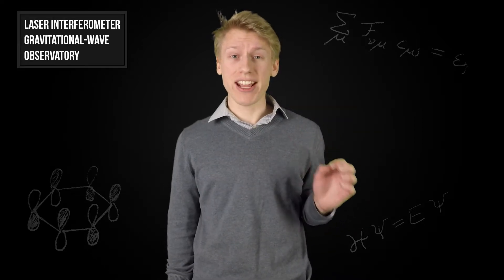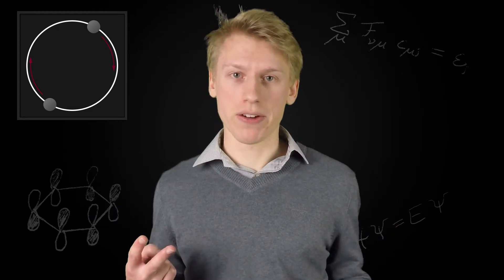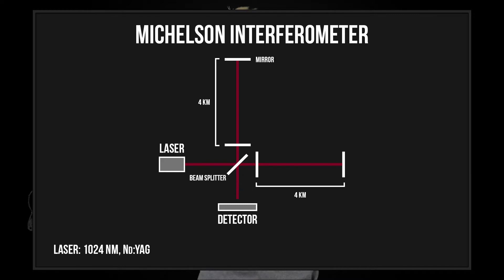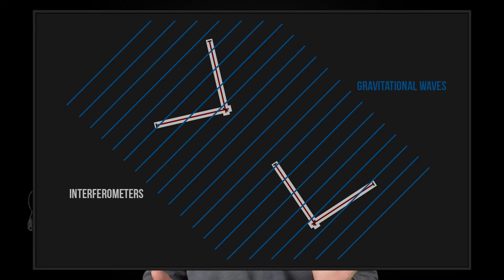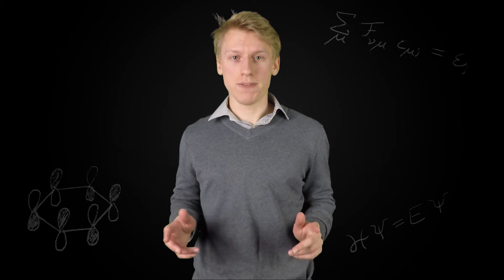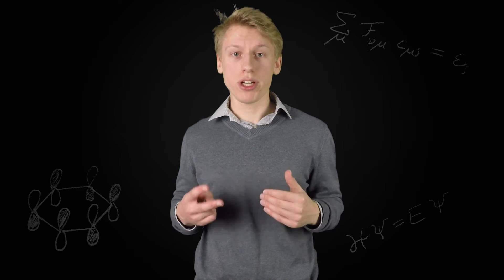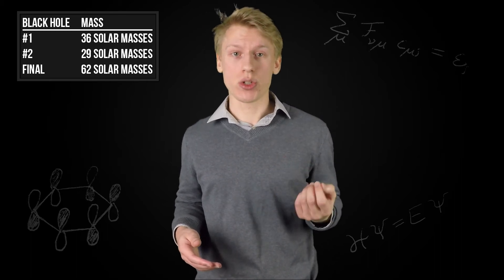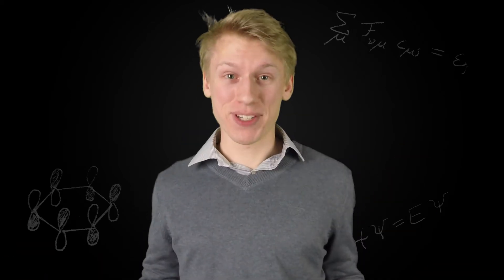How LIGO detected Gravitational Waves of a Black Hole Merger! - Frontlines of Science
On Febuary 11th, 2016 a paper was published in the journal Physical Review Letters stating that two LIGO detectors detected a signal corresponsing to gravitational waves cause by a merger in a binary black hole system.

Special thanks to Jan and Leander for helping me out with the video!